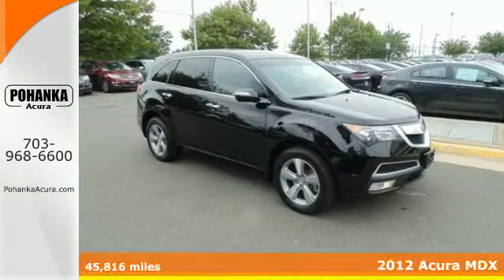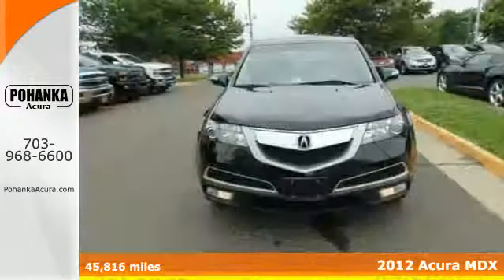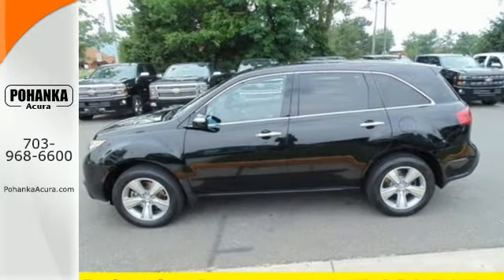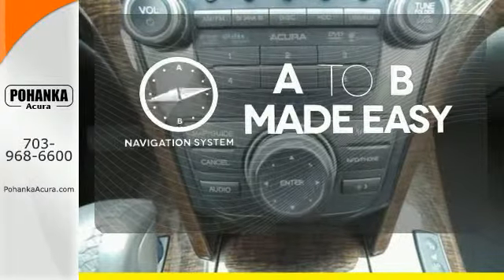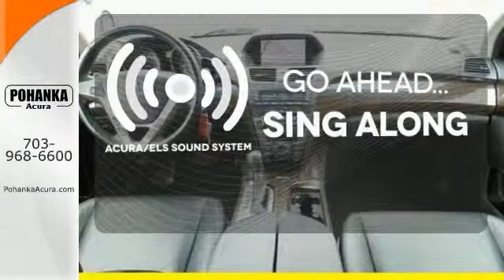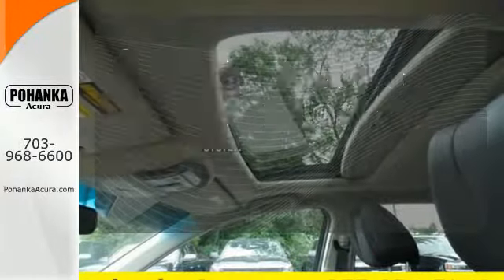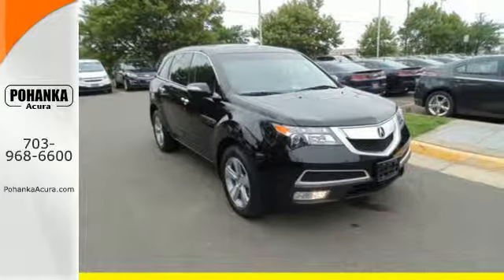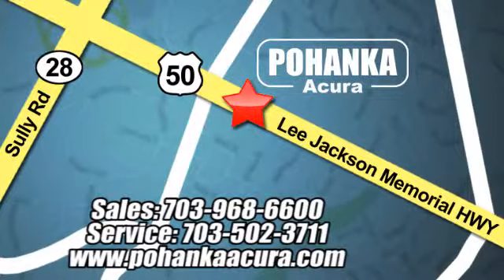2012 Acura MDX Fairfax VA Acura Washington-DC, MD AGB025776A - SOLD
Year: 2012
Make: Acura
Model: MDX
Trim: Technology
Engine: 3.7L V6 SOHC VTEC 24V
Transmission: 6-Speed Automatic
Mileage: 45816
Stock #: AGB025776A
VIN: 2HNYD2H38CH546671
All Wheel Drive! GPS Nav! Previous owner purchased it brand new! Want to save some money? Get the NEW look for the used price on this one owner vehicle. You could be the second owner of this wonderful ride. It appears that this vehicle lived in a smoker-free environment. There appears to be no damage beyond normal wear on this vehicle. All prices exclude taxes, title, license, and dealer processing fee of $599.00. Published price subject to change without notice to correct errors or omissions or in the event of inventory fluctuations. All features not on all vehicles. Vehicles shown are for illustration purposes only. MPG is based on 2015 EPA mileage ratings. Use for comparison purposes only. Your actual mileage will vary, depending on how you drive and maintain your vehicle, driving conditions, battery pack age/condition (hybrid only), and other factors. MPG is based on 2016 EPA mileage ratings. Use for comparison purposes only. Your mileage will vary depending on driving conditions, how you drive and maintain your vehicle, battery-pack age/condition (hybrid only), and other factors.

Address:
13911 Lee Jackson Hwy